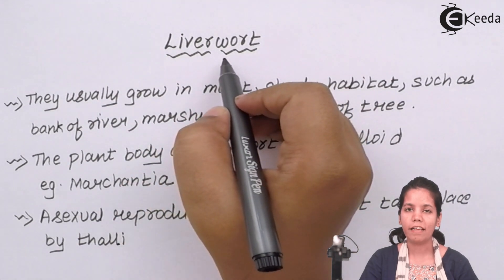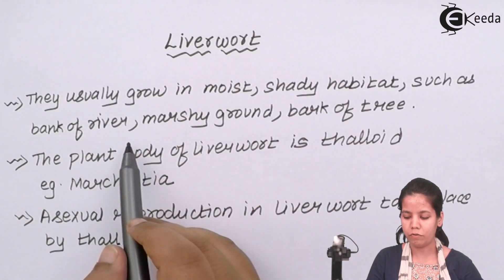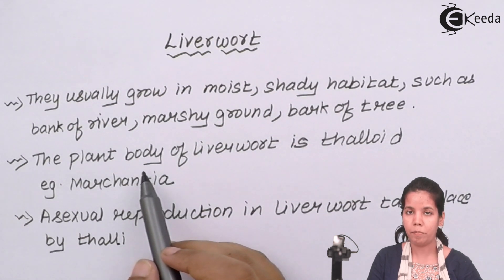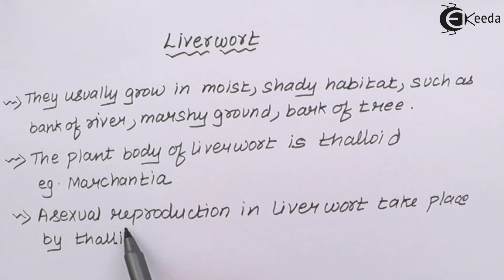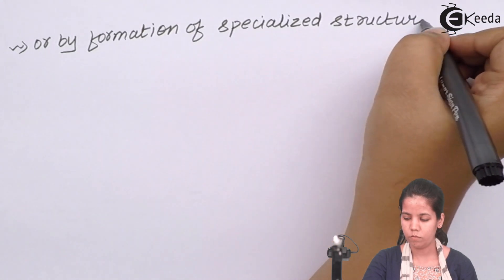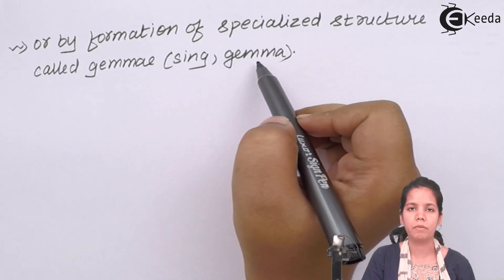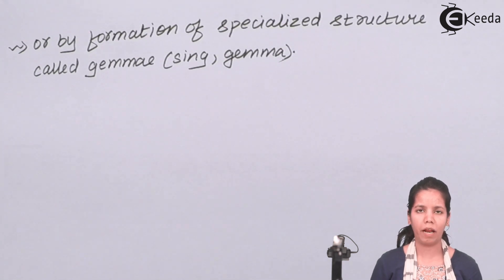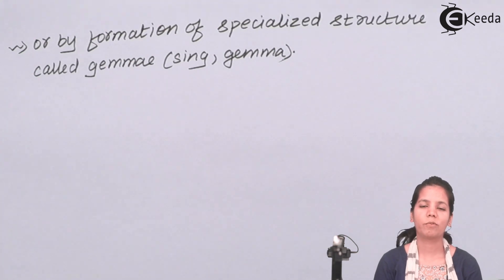Characteristics of Liverworts Plant - Kingdom Plantae - Biology Class 11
Video Lecture on Characteristics of Liverworts Plant from Kingdom Plantae chapter of Class 11 Biology for HSC, CBSE & NEET.

Watch Previous Videos of Chapter Kingdom Plantae:-

Happy Learning : )